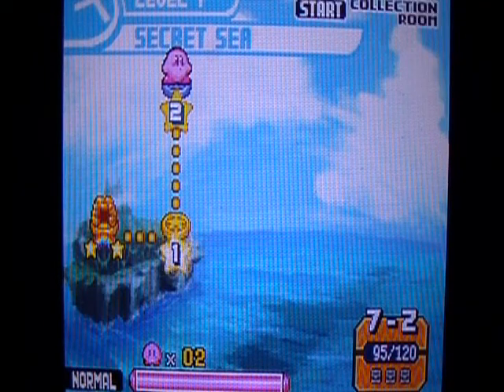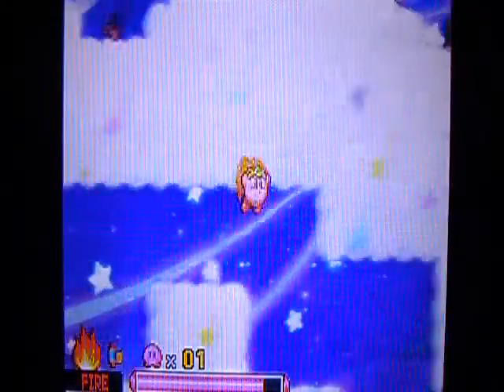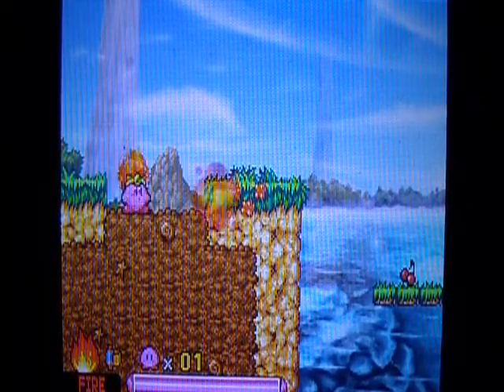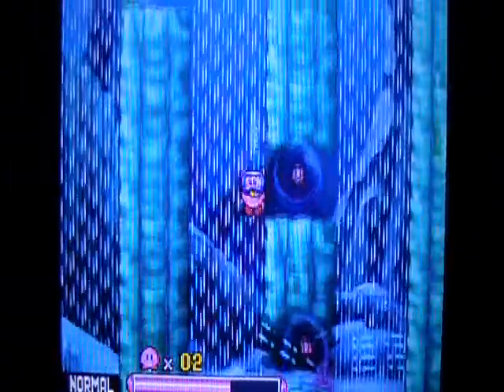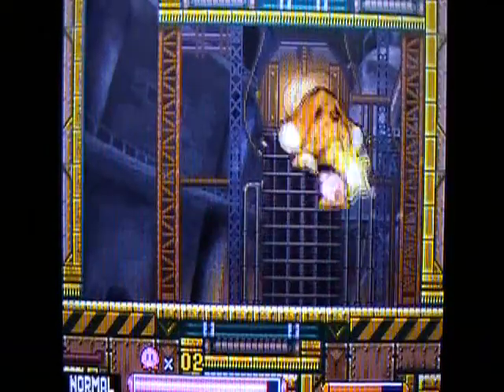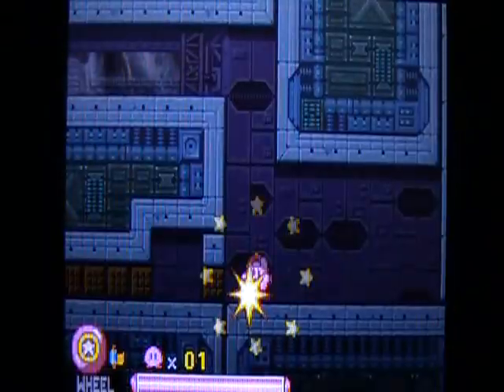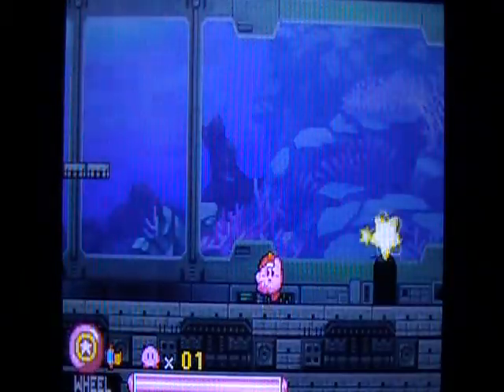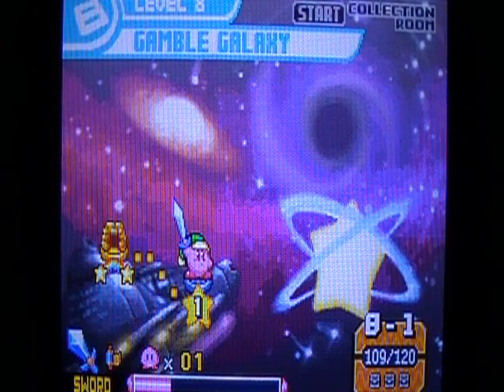Kirby Squeak Squad Walkthrough Part 10 - Secret Sea (2/2)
In this episode:
0:00 - Secret Sea 7-2
3:54 - Secret Sea 7-3
5:32 - Secret Sea 7-4
9:14 - Secret Sea Secret Stage
11:52 - Secret Sea 7-5
12:42 - Secret Sea Boss: Meta Knight